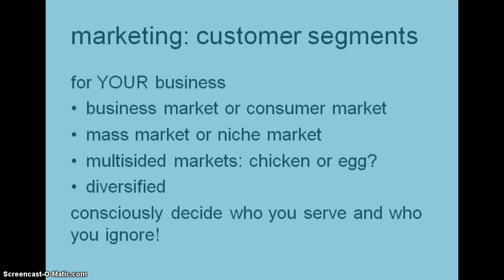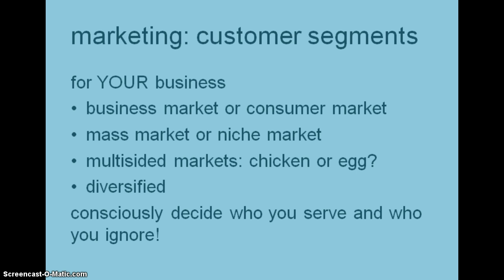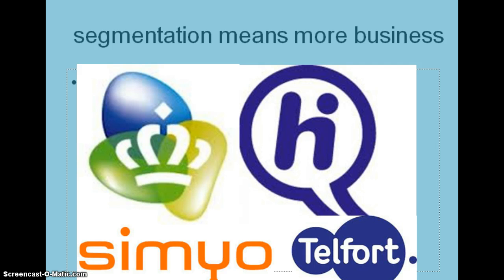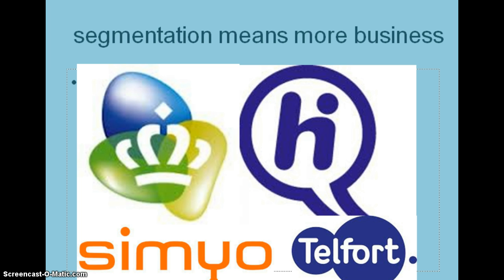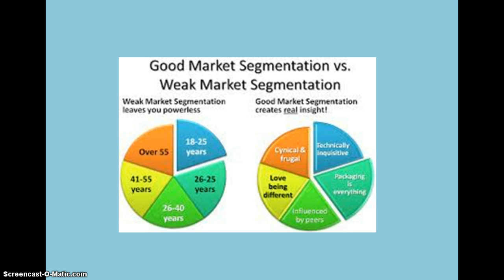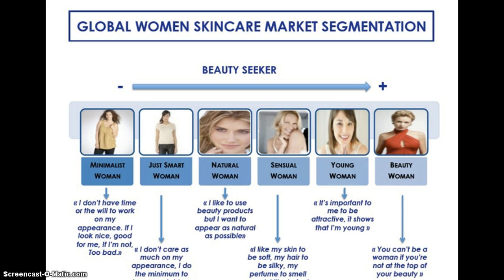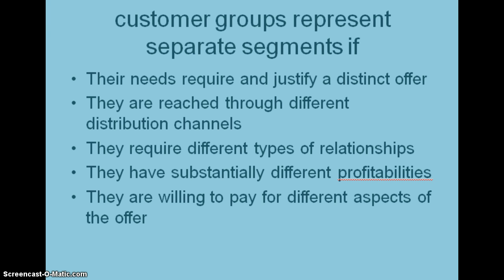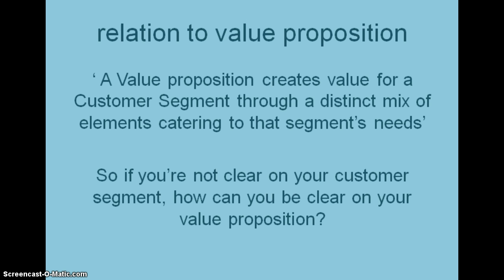Business Model Canvas Customer Segments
A short explanation of Business Model Canvas Customer Segments